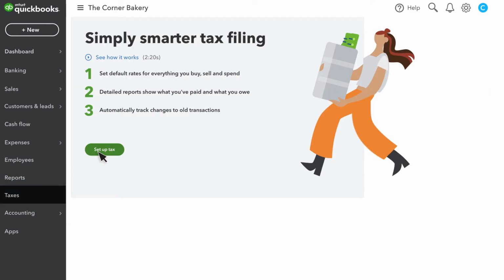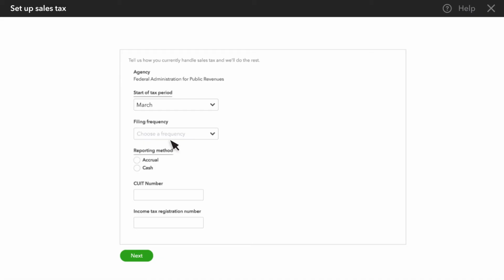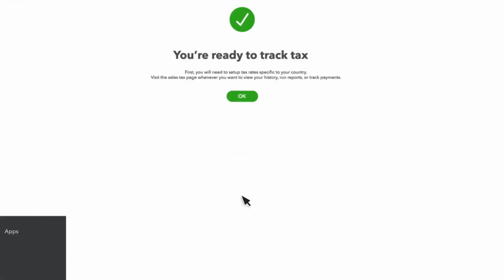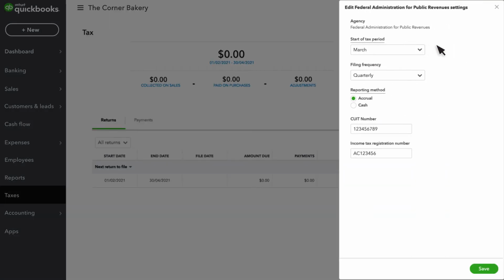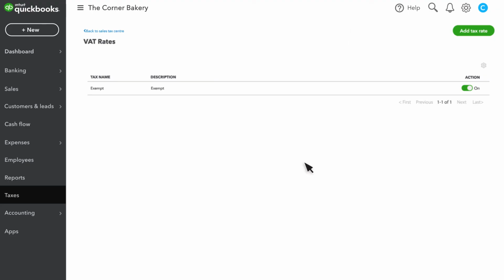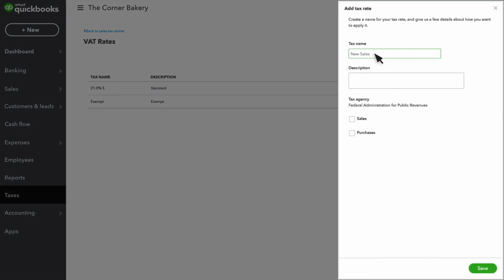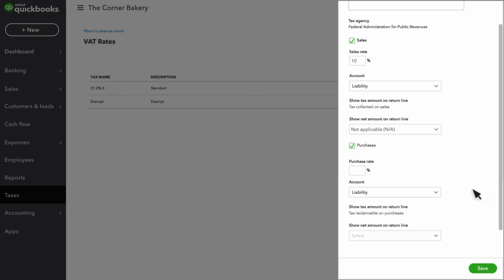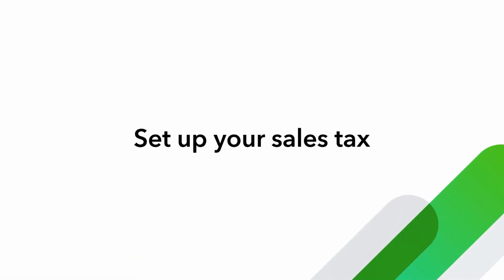Tracking Sales Tax in QuickBooks Online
In this QuickBooks Online tutorial you'll learn how to set up sales tax for your company and:
- Discover the Sales Tax Center
- Explore the steps to set up sales tax for your company
- Edit your sales tax settings and set up additional sales tax rates
- Set up your products and services so that sales tax is calculated when selling them